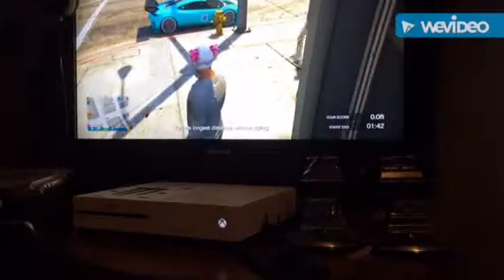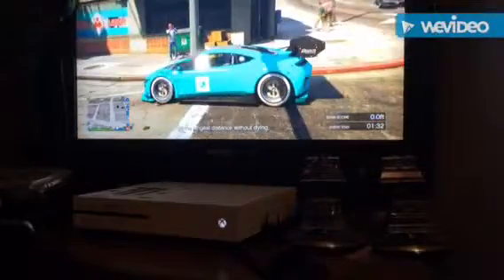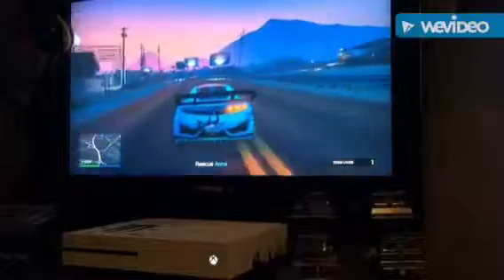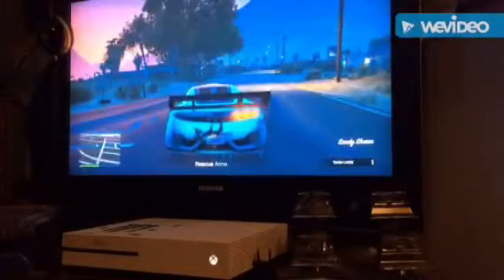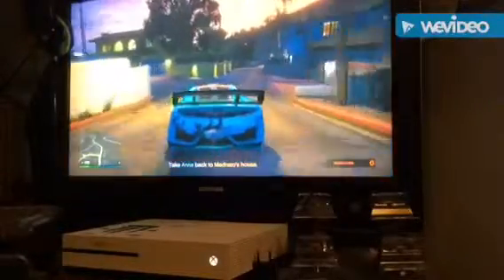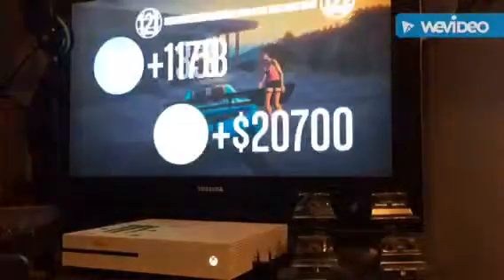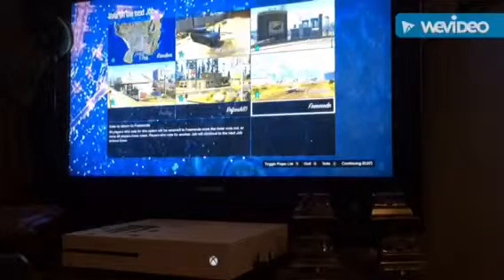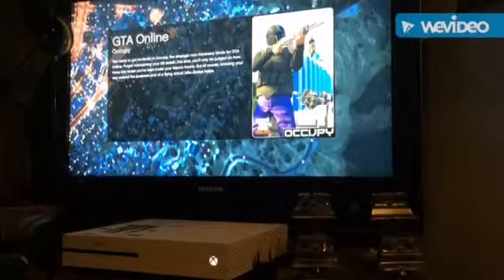GTA my recommended money method